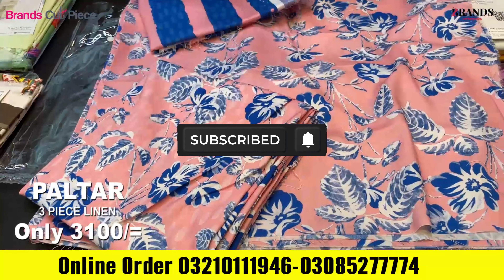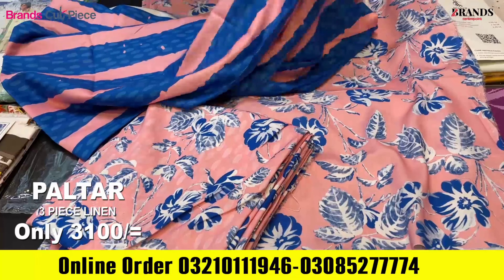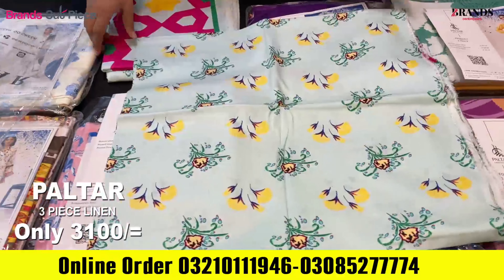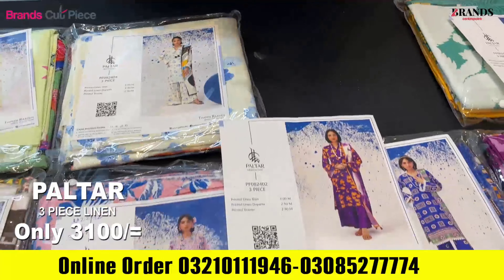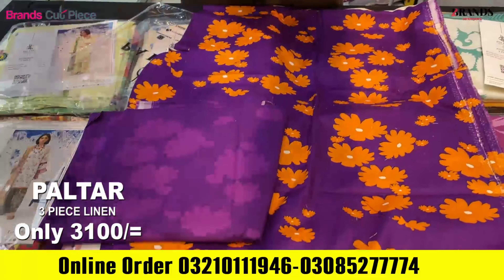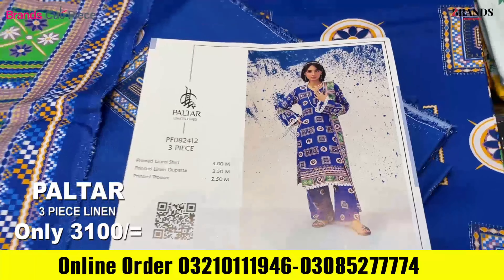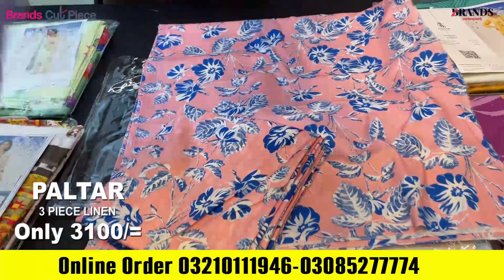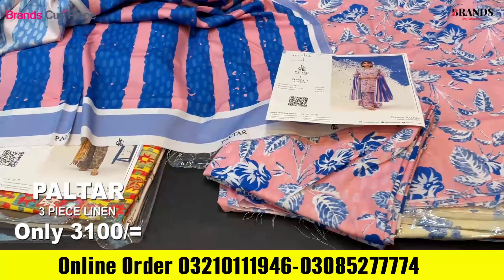Paltar Brand New Winter Collection 3PC | Unstitched Printed | Khaddar | Linen | Viscose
Winter Collection
Winter dresses
Khaddar
Linen
Viscose
Marina
Wholesale Rate